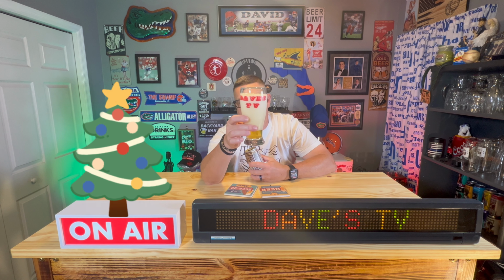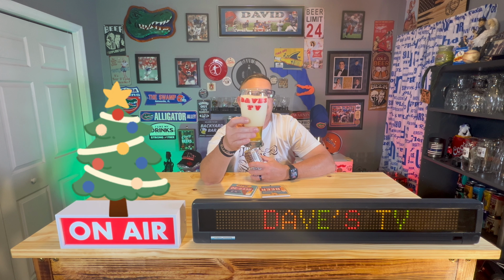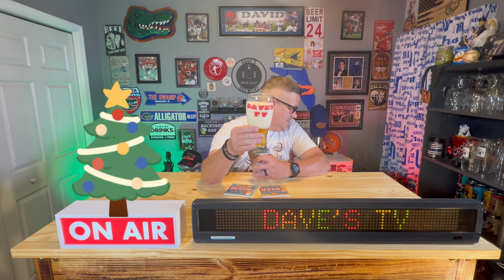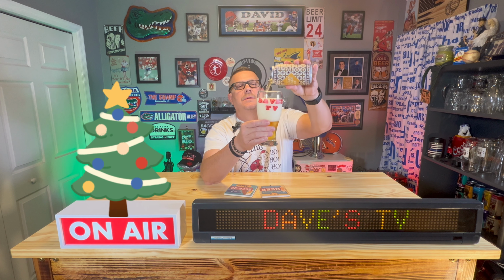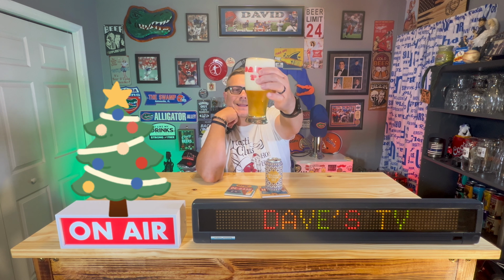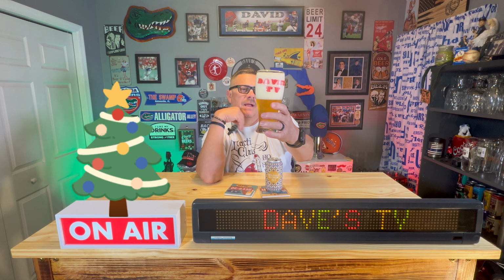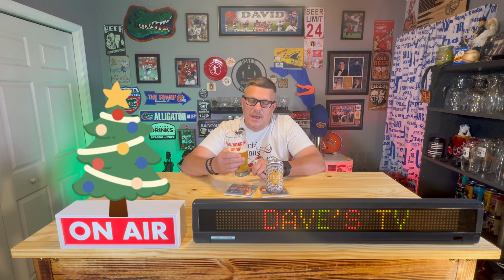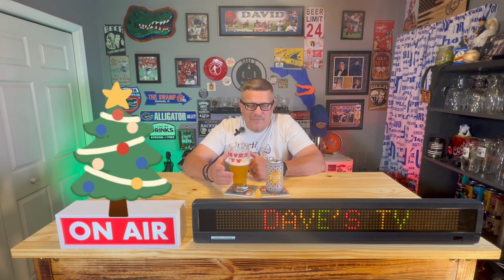Aldi Christmas Beer Advent Calendar-Belgian Blonde Ale (Beer #3)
Aldi Christmas Beer Advent Calendar
Beer #3
Belgian Blonde Ale
6% ABV

Editing Software
CapCut